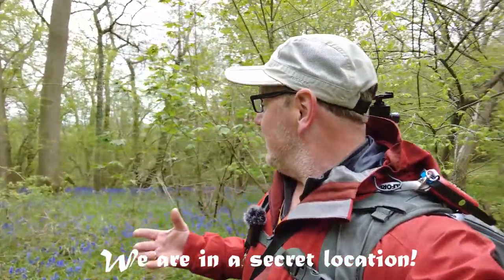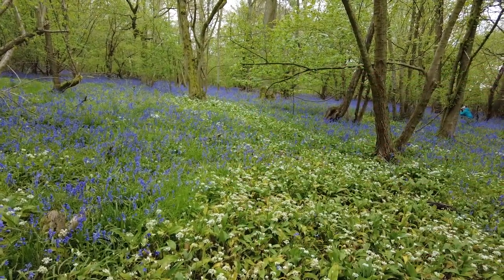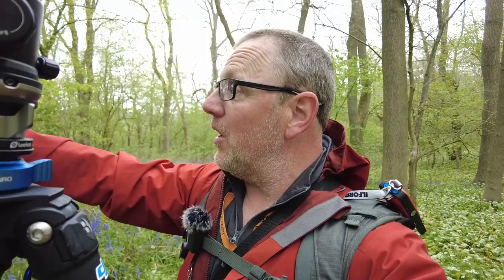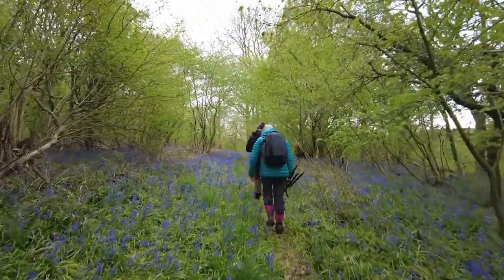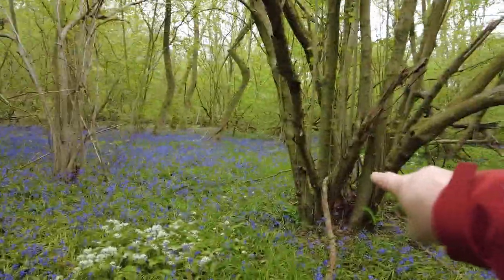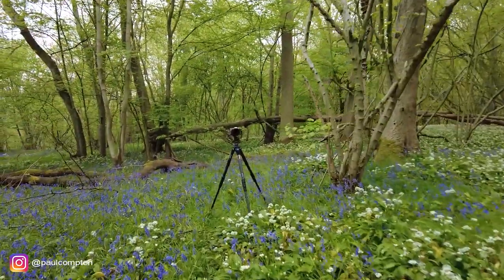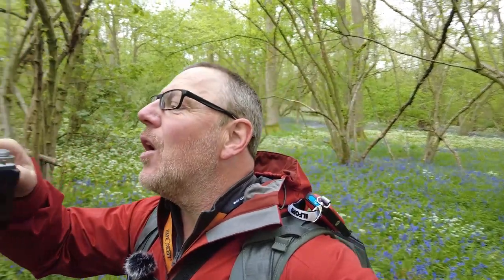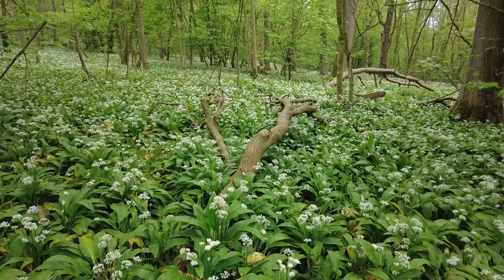A secret ancient woodland with wild garlic & bluebells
Today me and Mrs C were invited to a secret location to take photos of the wild garlic, what an afternoon we had